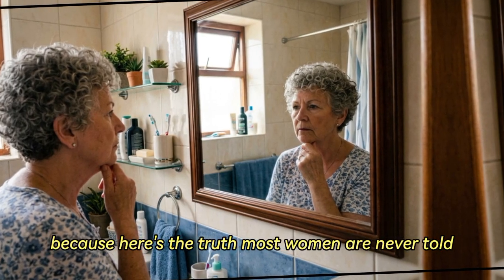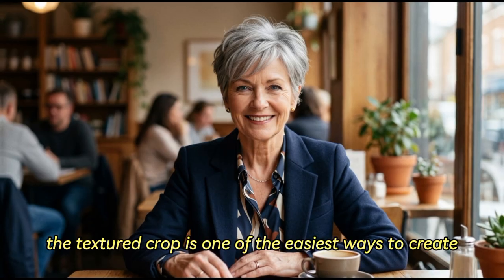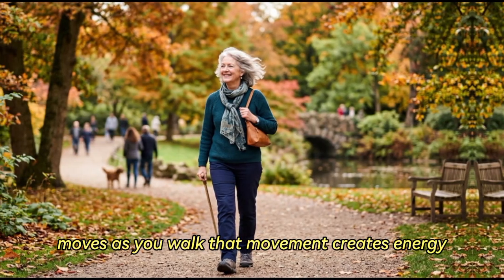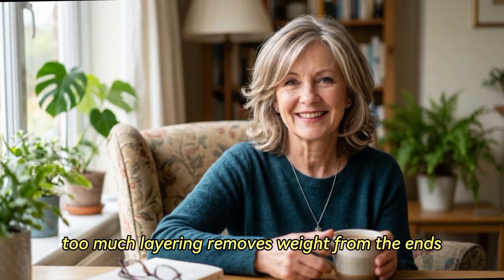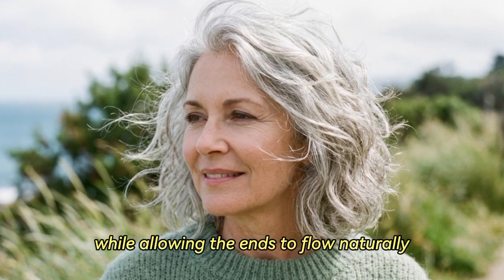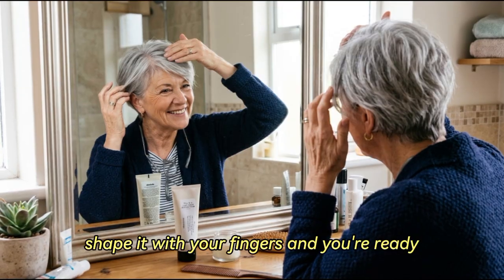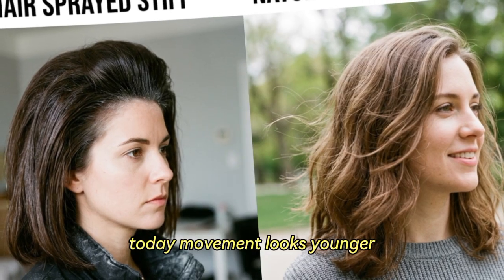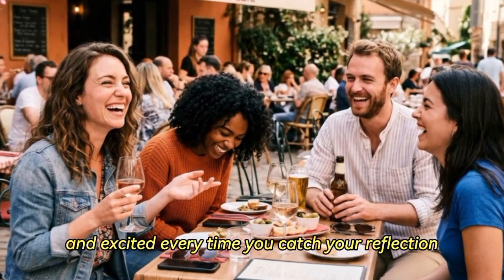DON'T Get a Granny Cut: 6 Hairstyles That Make You Look 10 Years Younger at 60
Is your haircut making you look older without you realizing it? The wrong hairstyle can add years to your appearance, while the right one can instantly make you look fresher, more modern, and more confident.

‎In this video, we're counting down 6 flattering hairstyles for women over 60 that help create volume, soften facial features, and bring a youthful, elegant look—without requiring high-maintenance styling. From the textured crop and collarbone lob to the timeless architectural bob, you'll discover styles that work beautifully with mature hair, including gray and silver hair.
‎You'll also learn the 3 common haircut mistakes that secretly age your appearance, plus 3 smart questions to ask your hairstylist before your next salon visit to ensure you leave with a haircut you'll truly love.
‎In this video, you'll discover:
‎✂️ 6 hairstyles that make women over 60 look younger
‎✨ How to avoid the outdated "granny cut"
‎💇 The best low-maintenance hairstyles for mature women
‎🌿 Haircuts that add volume to fine or thinning hair
‎💎 Tips for styling natural gray and silver hair
‎📋 Questions every woman should ask her hairstylist
‎❌ Haircut mistakes that could be adding years to your appearance
‎Looking stylish isn't about chasing trends—it's about choosing a haircut that enhances your natural beauty and makes you feel confident every day.